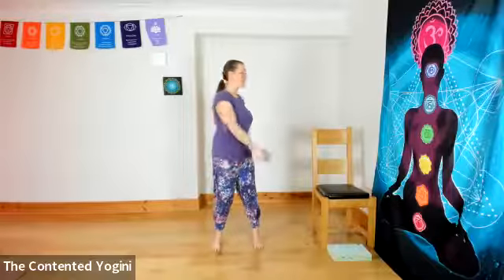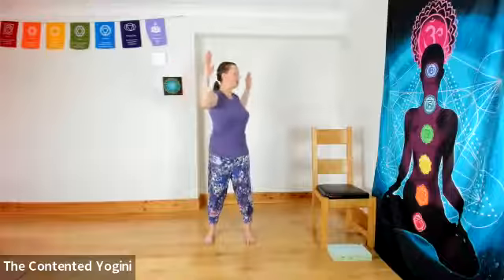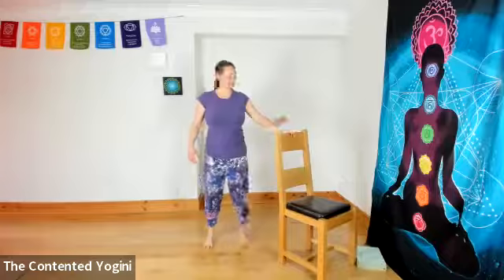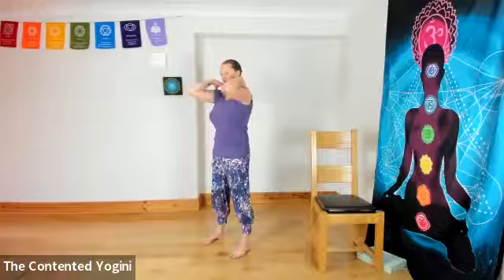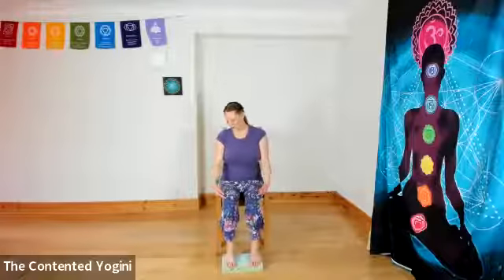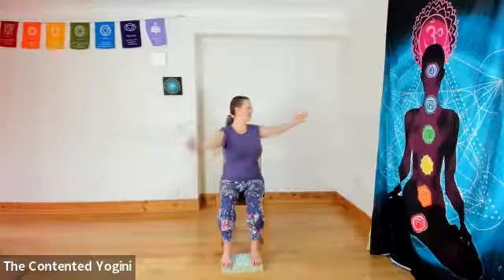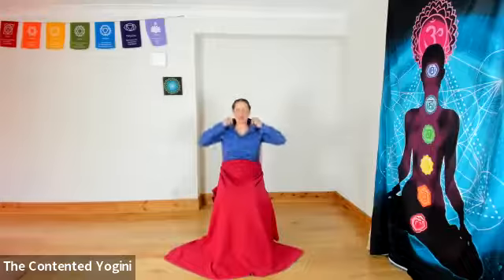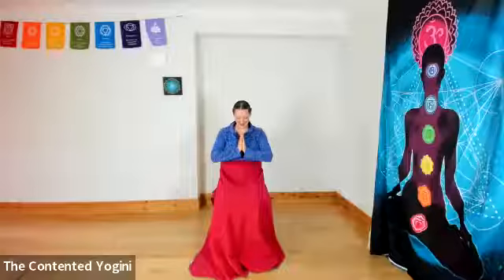Chair Yoga - Summer Term, Week 1, 2022